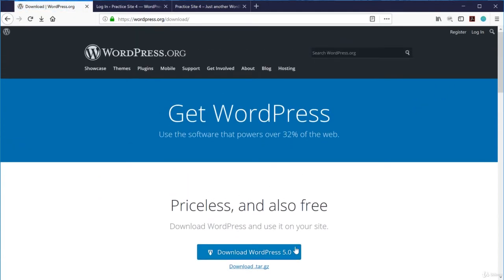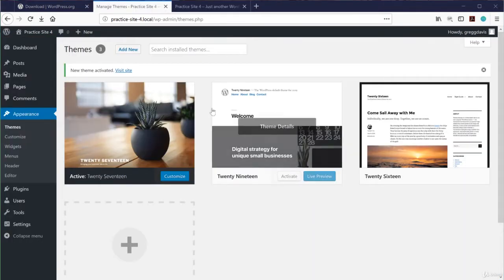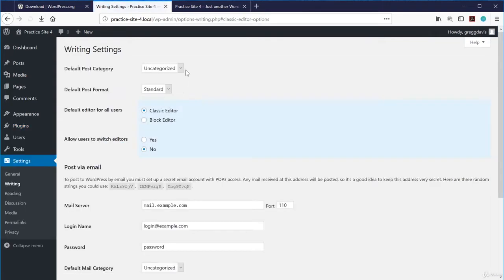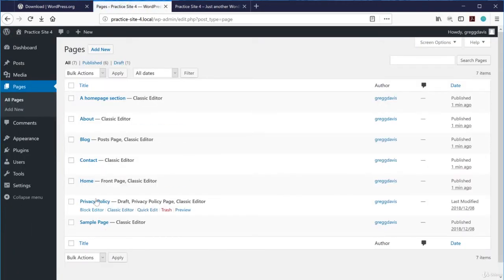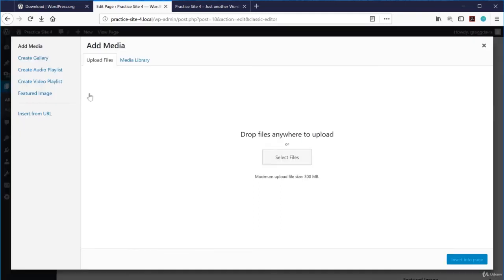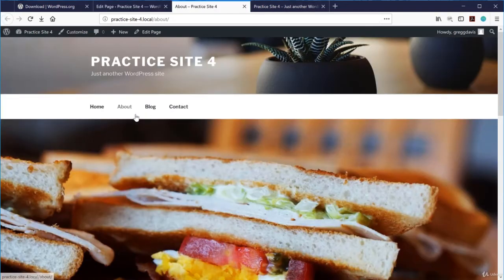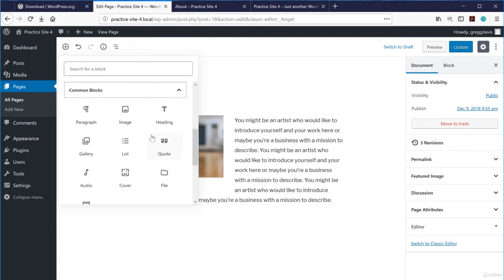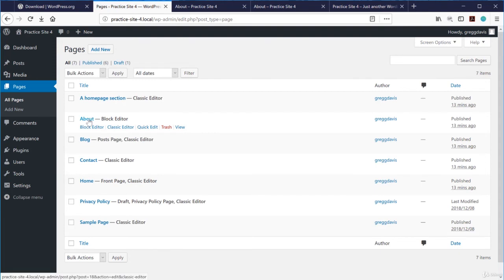3 WordPress Tour and Different Versions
WordPress Tour and Different Versions